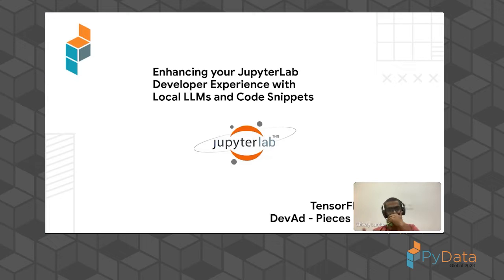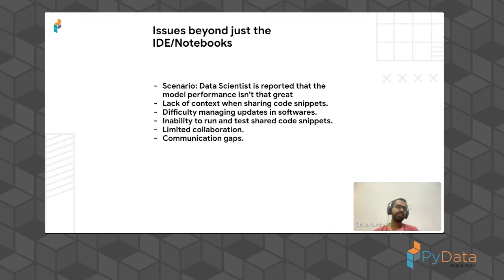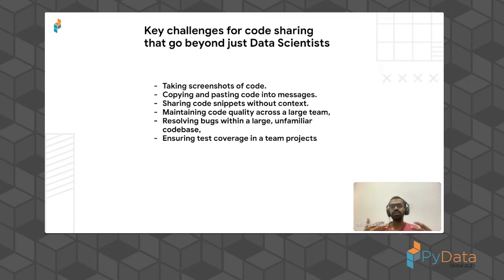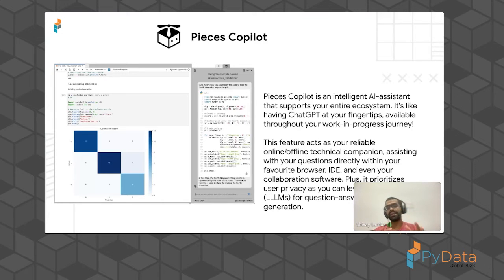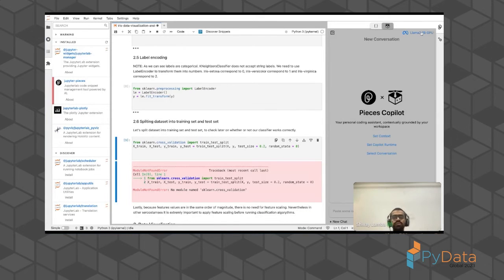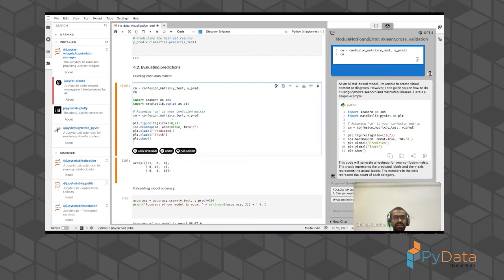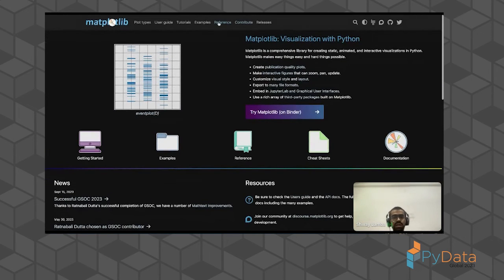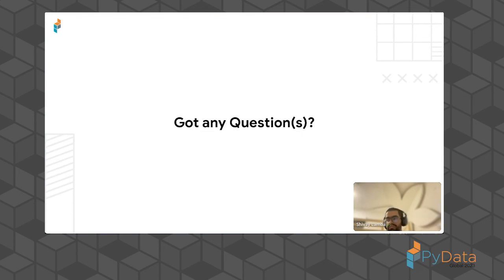Lamba - Enhancing your JupyterLab Developer Experience with Local LLMs and Code Snippets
Join for an insightful session dedicated to enhancing developer productivity through effective code snippet management in Jupyterlab.

Topics covered include:
Unlocking the full potential of Pieces for seamless organization and retrieval of code snippets.
Crafting efficient and reusable code snippets.
Utilizing code snippet libraries to expedite development cycles.
Bridging the gap between code and documentation in Jupyterlab.
Tips on how to generate codes specific to your project based on Copilot's on-device language model

00:00 Welcome!
00:10 Help us add time stamps or captions to this video! See the description for details.